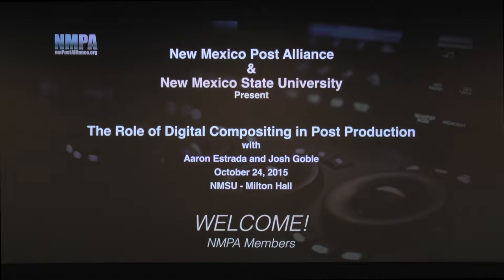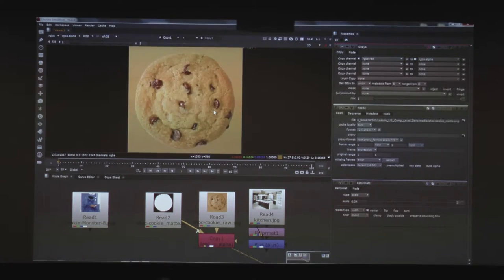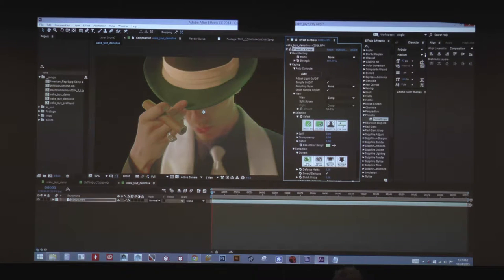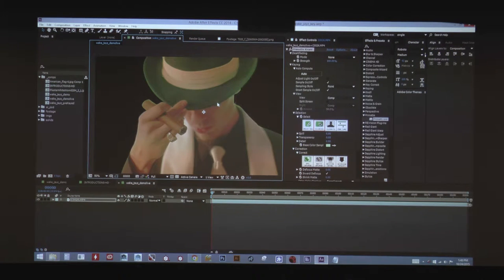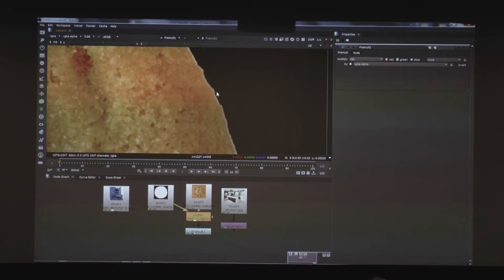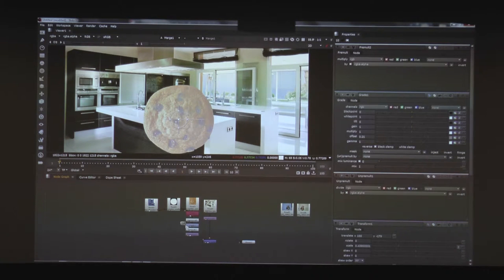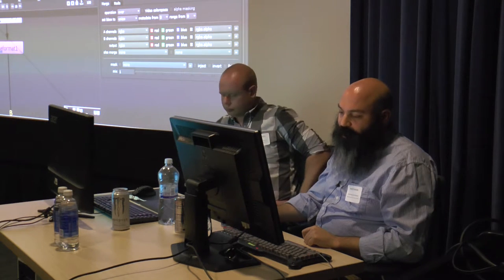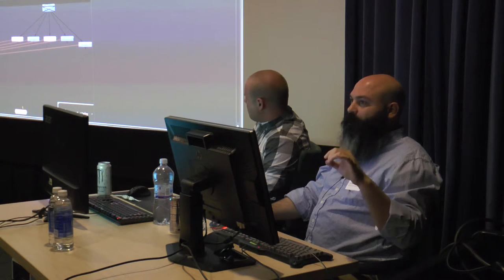NMPA Presents - The Role of Digital Compositing in Postproduction | Aaron Estrada & Josh Goble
You may already know that digital compositing is one of the cornerstones of VFX and C.G. animation. But did you know it’s also very handy for editors and non-animation folks?

In this special workshop we will cover several topics including:
*What is Digital Compositing? We will explore the evergreen fundamentals of digital compositing and how they translate across all compositing systems.
*What tools are available? What should you learn? We will provide a quick introduction to the most popular compositing programs and demonstrate the differences and similarities between After Effects, Nuke and Fusion software.
*How is compositing useful to practitioners of other picture post specialties like editing or computer animation? We will show how you can do simple “VFX” yourself and also enhance your color correction tool set using compositing techiques.
*Compositing jobs in the competitive media landscape. Learn where the jobs are, what the requisite skills are, what recruiters and hiring managers are looking for, and how to present yourself. (What to put in a Demo Reel)
*Resources to get you started. What software can you use to learn? *What training is available?

Presenters:

For over 14 years Josh Goble has worked in commercials, broadcast and film as a motion graphic designer, animator and vfx artist for national and local clients such as Johnson & Johnson, Fujitsu, PNM, Reelz Channel and  Los Alamos National Laboratories.

Aaron Estrada is a VFX supervisor and Sr. VFX artist with over 20 years experience. He has worked on 14 feature films and numerous special venue and television projects including Invasion America, Black Sails and Earth 2 at studios like Dreamworks Animation, Sony Pictures Imageworks, Nickelodeon and Rhythm & Hues.